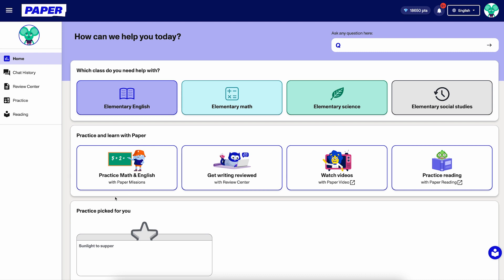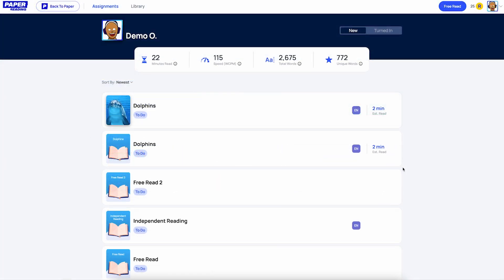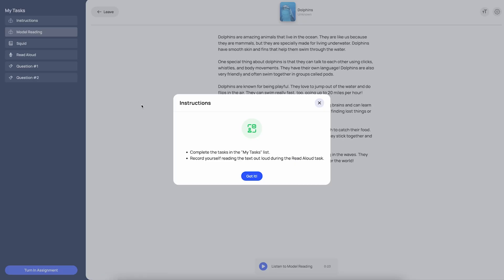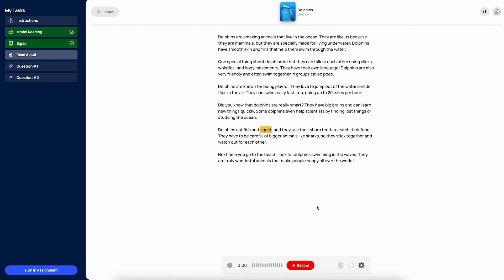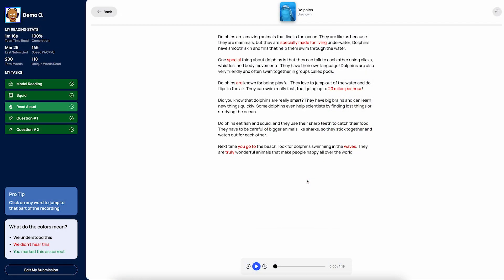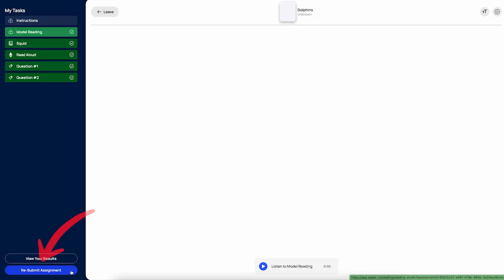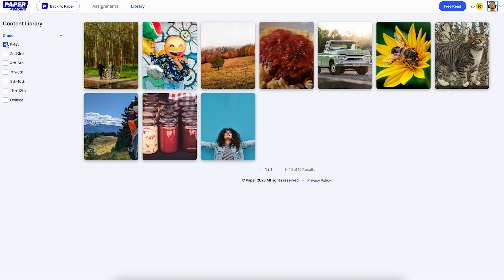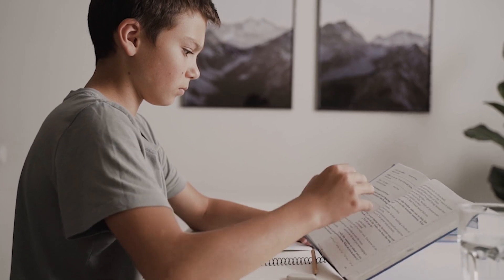Using Paper Reading at Home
This video is for parents who want to learn how their child can use Paper Reading at home.